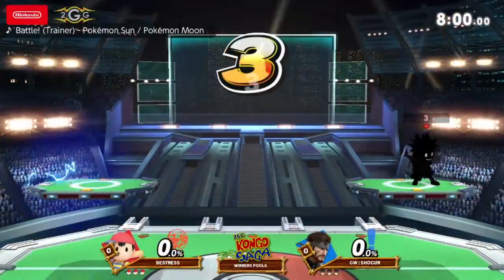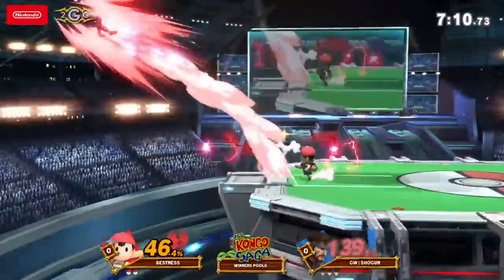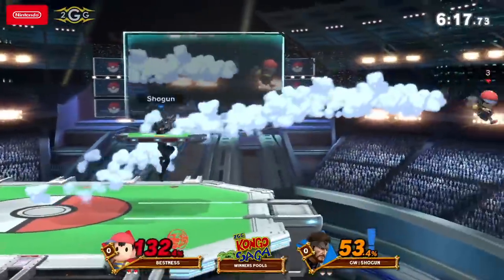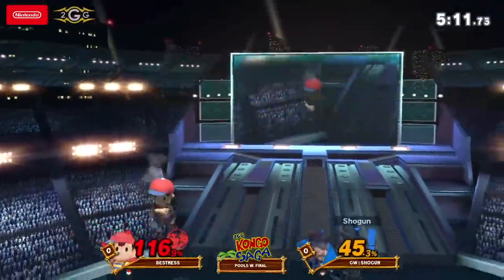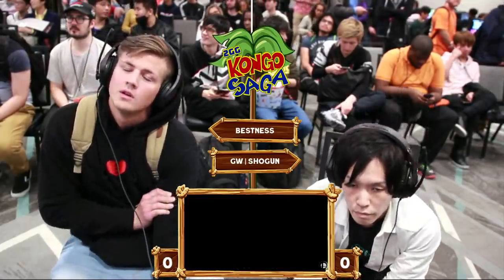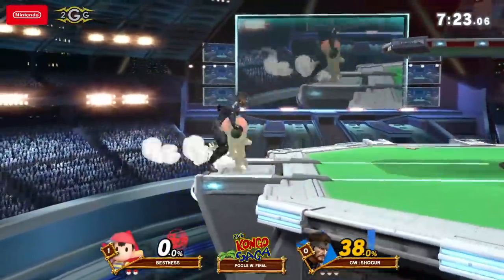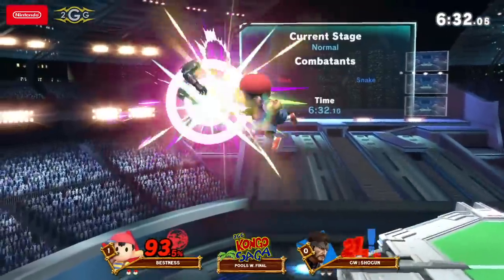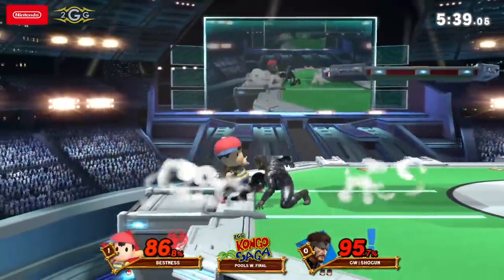2GG Kongo Saga - BestNess (Ness) VS GW | Shogun (Snake) - Smash Ultimate - Pools